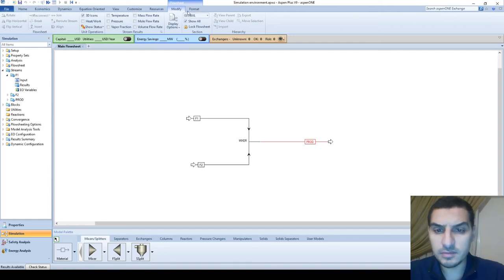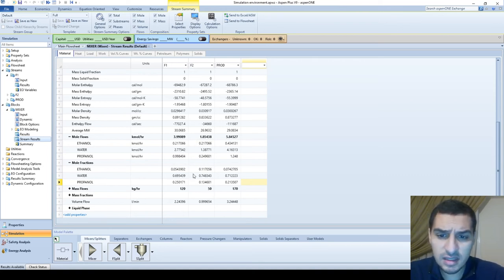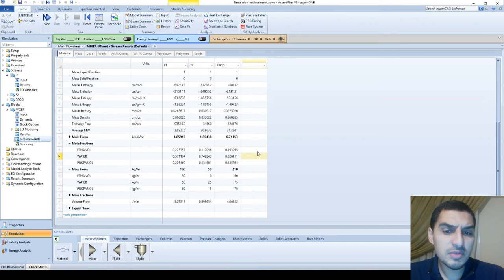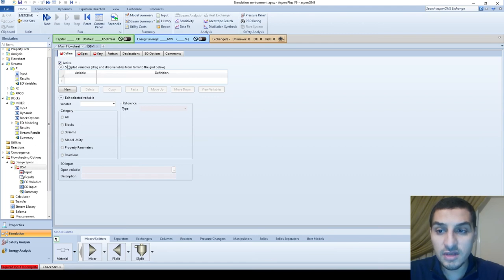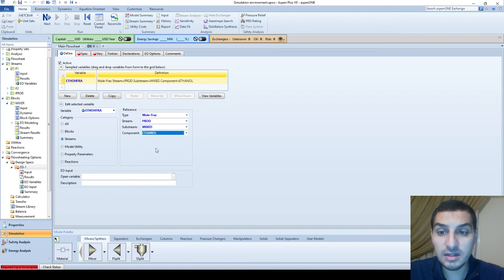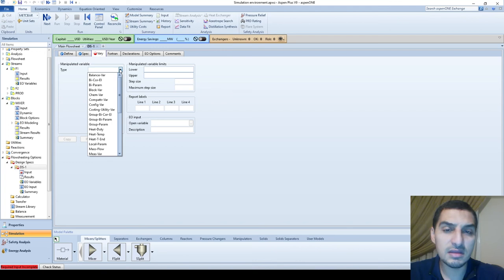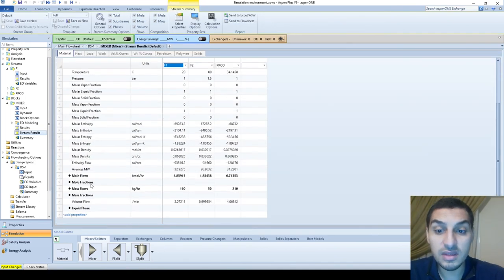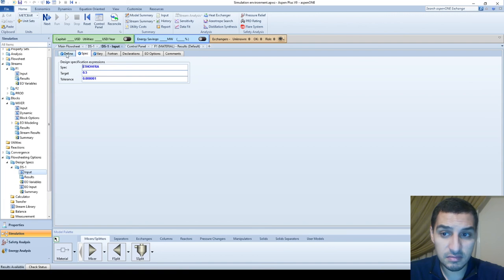Aspen Plus in English | Part 2 | 04 | Design specs